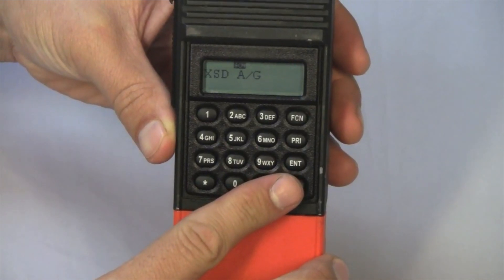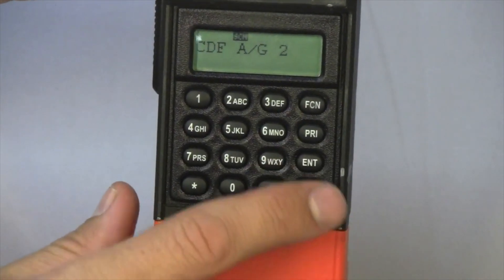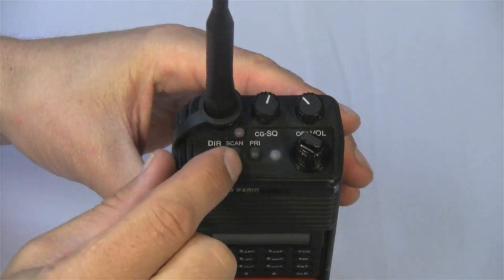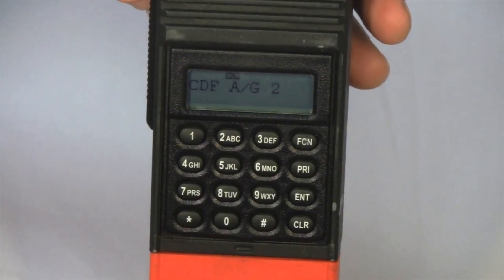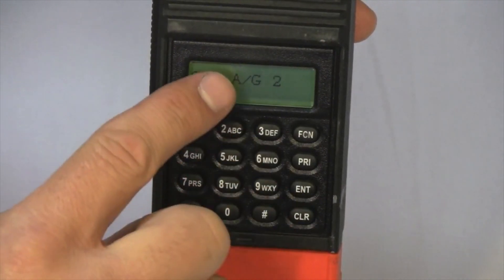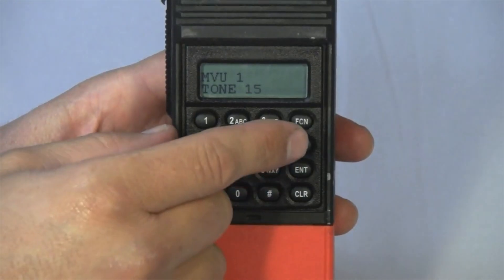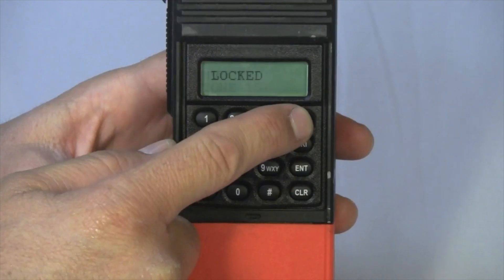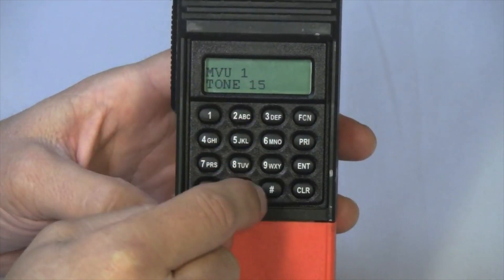VHF Radio Programming and Use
Bendix King VHF Radio Programming and Use